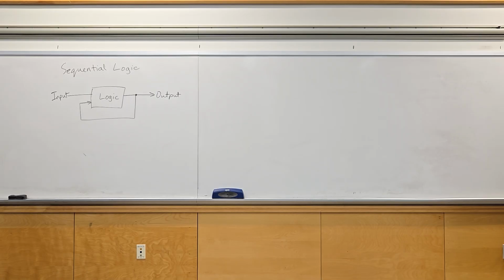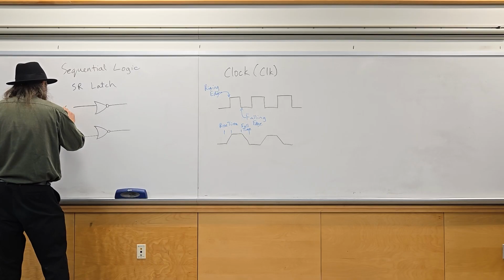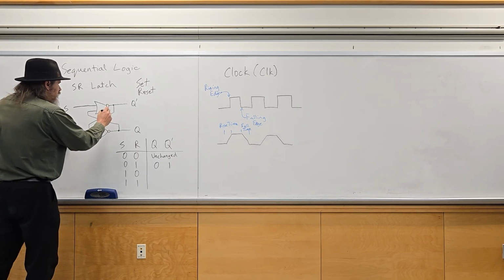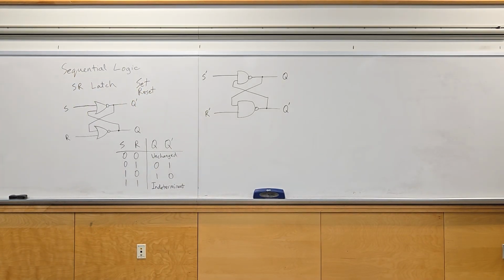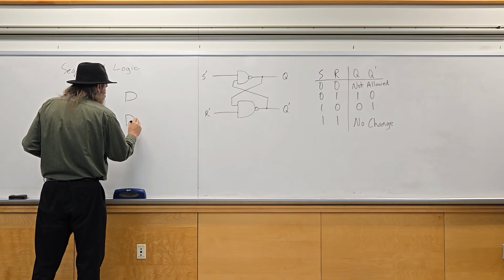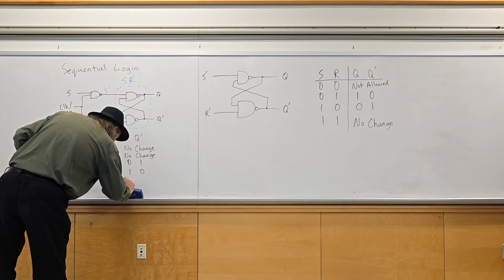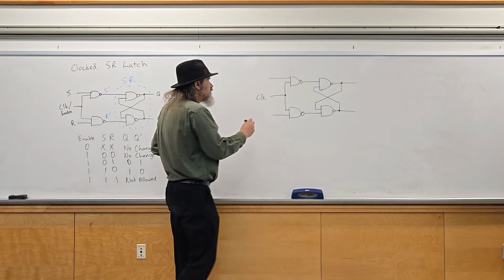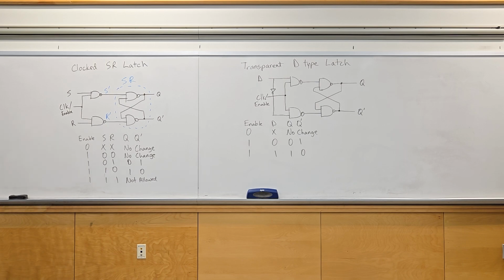Digital Logic Lecture 11-03-2025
In this lecture, we discuss clocks and latches.